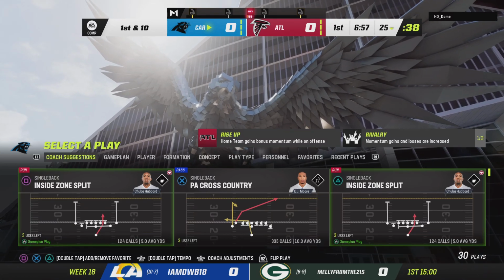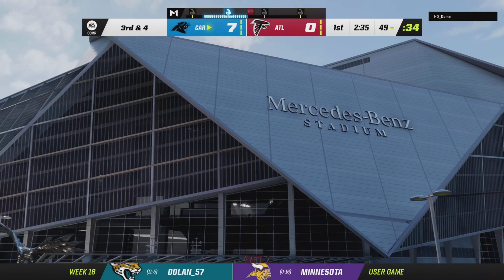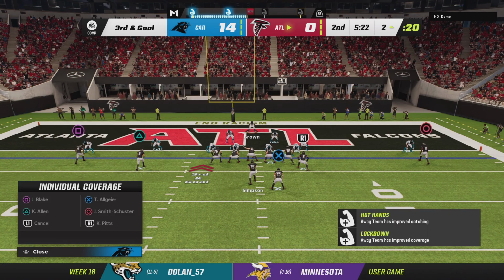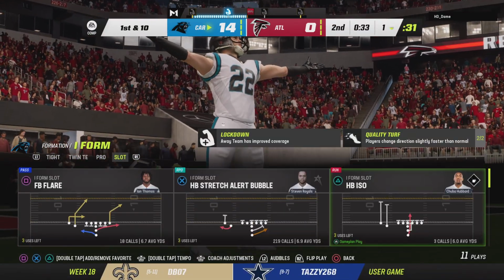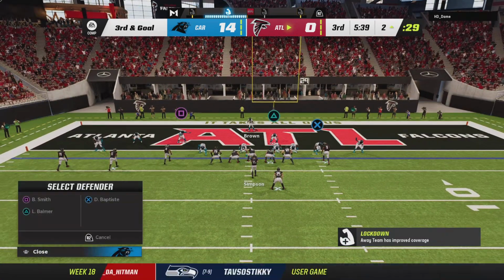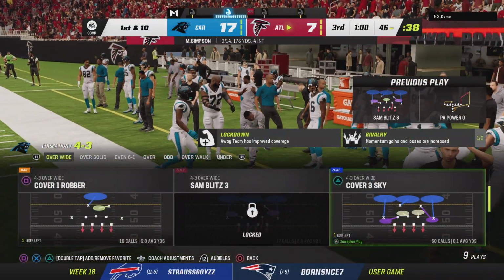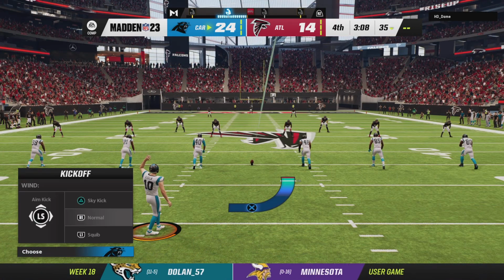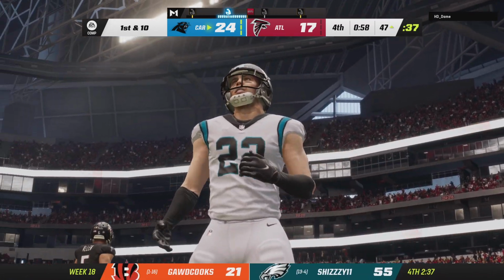Madden NFL 23_20230320143447